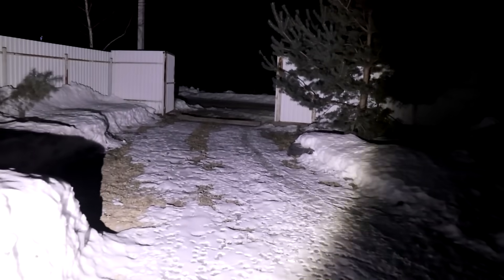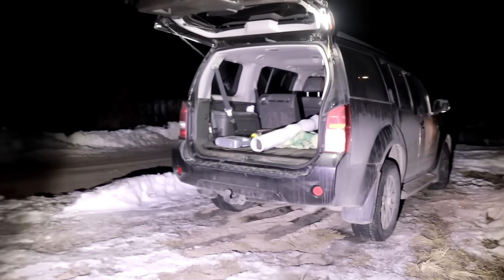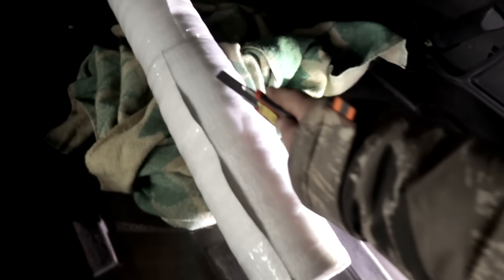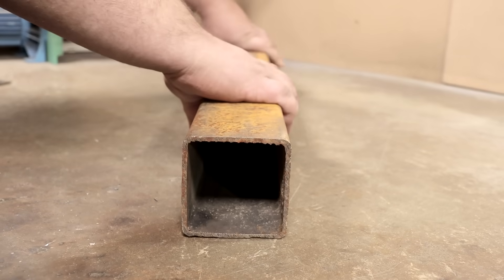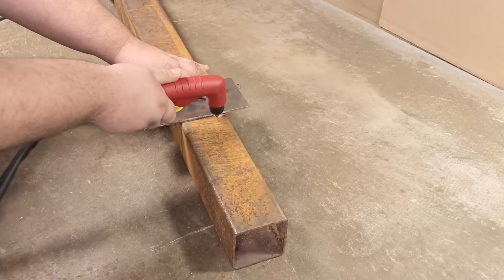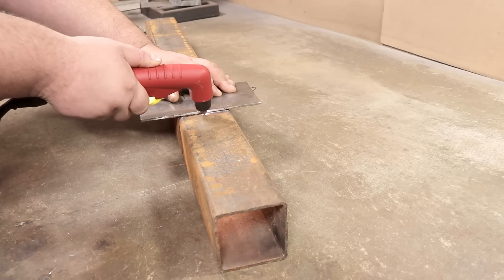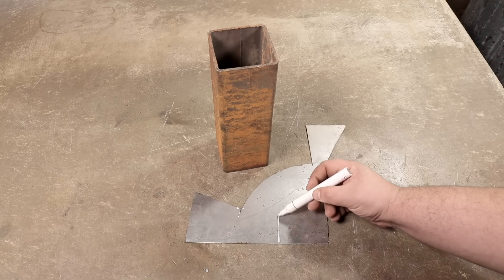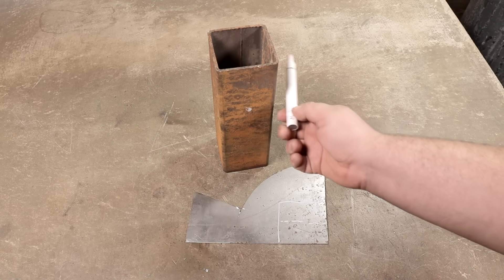NEW HEATER. Rocket stove is no longer needed!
This rocket stove is auto-fueled and power-controlled!
It can be used for heating and heating the house, garage or workshop.
Spectacular design with a unique DIY open fire.